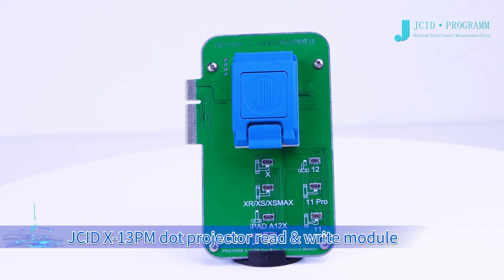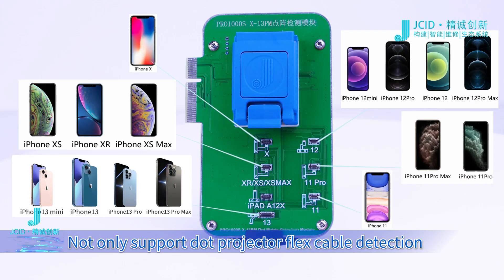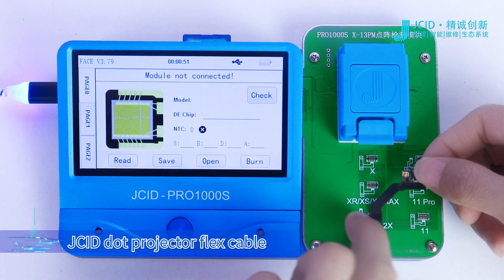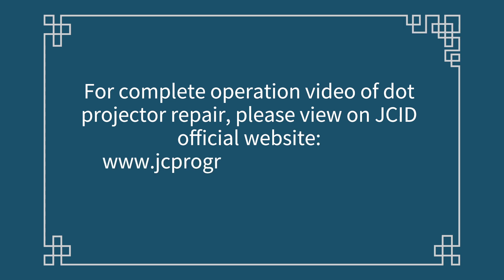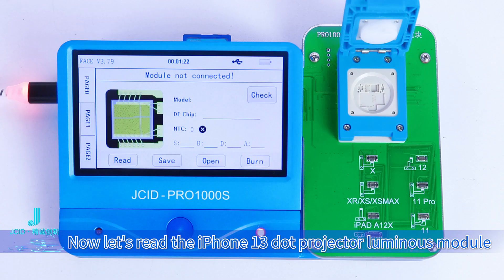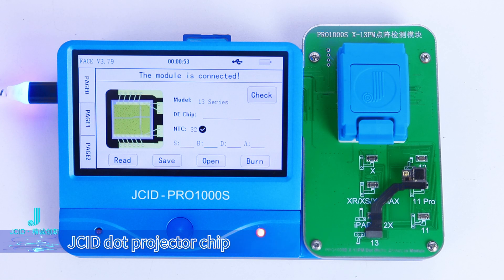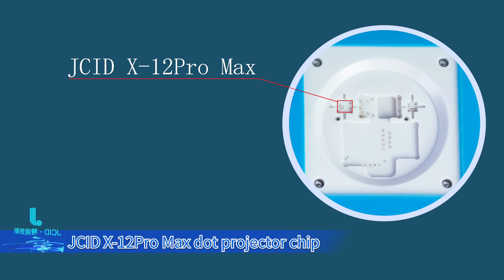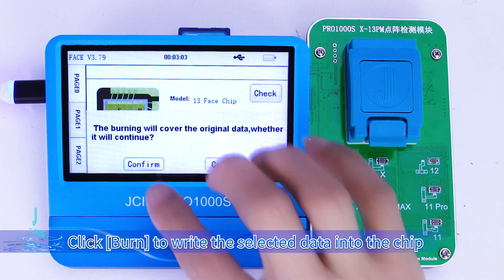X-13PM Dot Projector Read&write Module Operation Demonstration